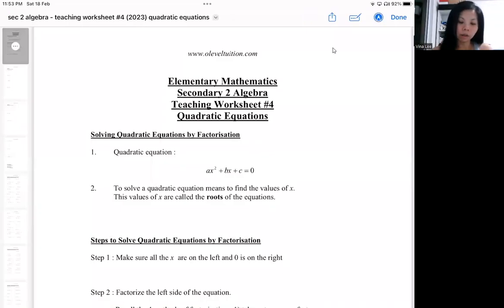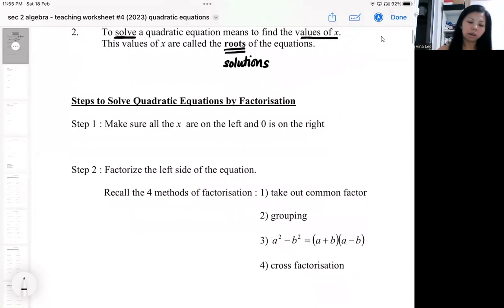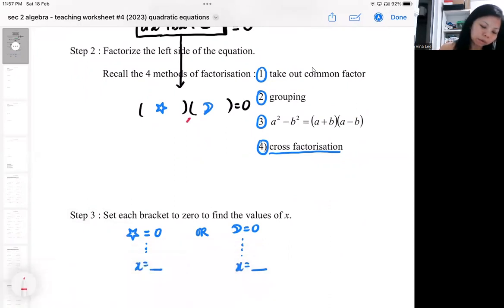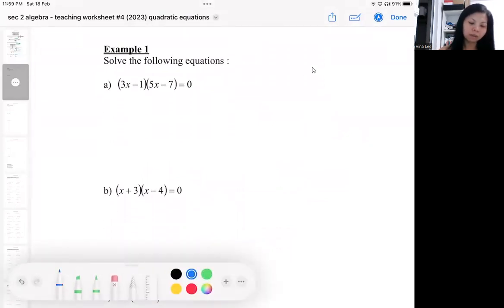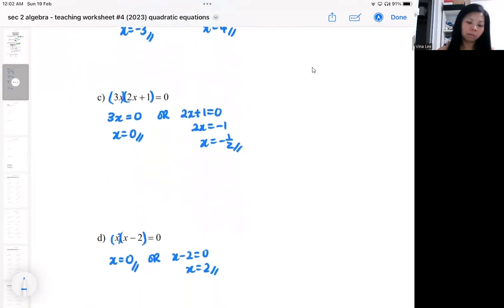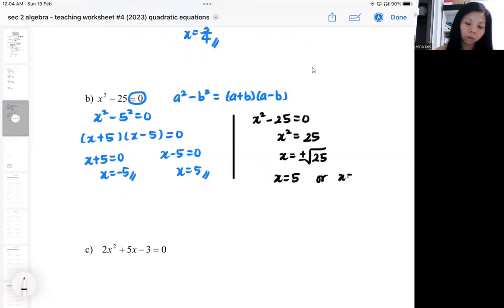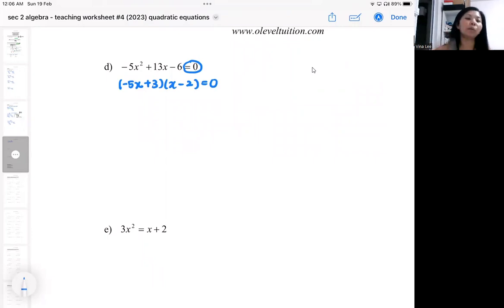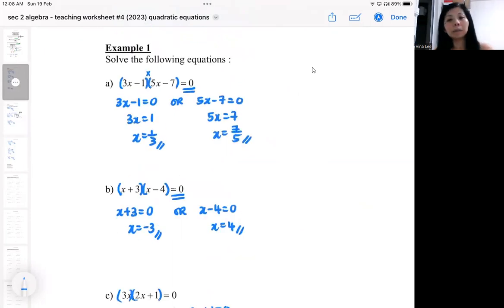sec 2 algebra tw#4 example1 2 with intro